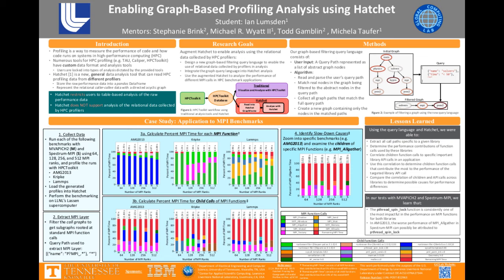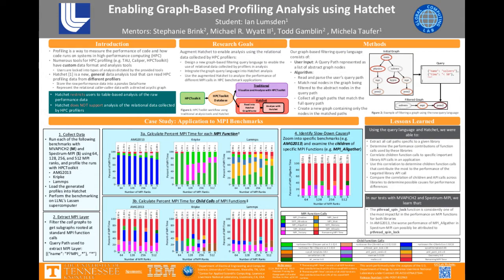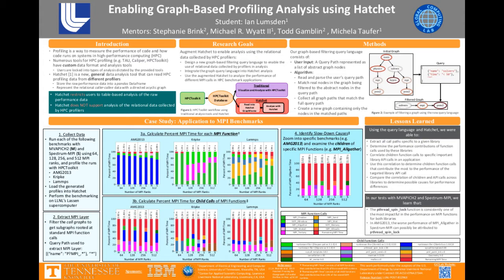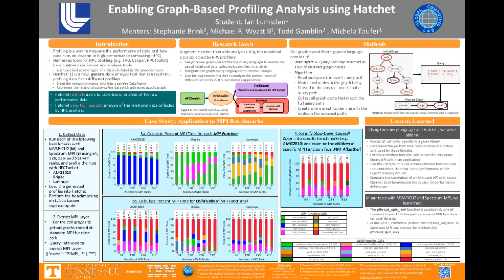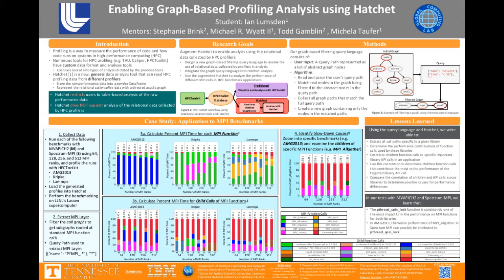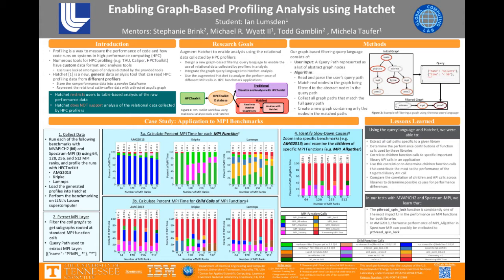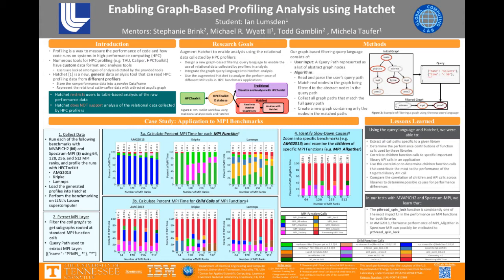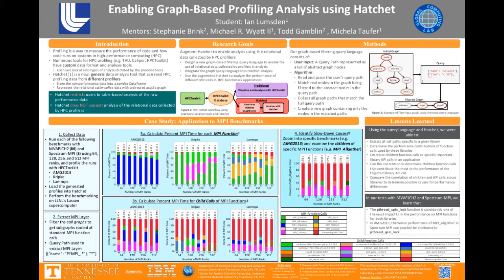Enabling Graph-Based Profiling Analysis of HPC Applications using Hatchet (SC20 ACM SRC)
In this video, we present our SC20 ACM SRC Poster on enabling graph-based profiling analysis in Lawrence Livermore National Lab's Hatchet tool. This work was performed in collaboration with the Center for Applied Scientific Computing (CASC) at Lawrence Livermore National Lab

Abstract: We augment the Hatchet performance data analysis tool to leverage relational caller-callee data in the analysis of HPC applications. Specifically, we design a query language that enables data reduction using graph path pattern matching. We demonstrate the capabilities of our augmented Hatchet by examining the performance of MPI calls in three High Performance Computing (HPC) benchmarks (i.e., AMG2013, Kripke, and Lammps) when using MVAPICH and Spectrum-MPI. In doing so, we identify hidden performance losses in specific MPI functions.